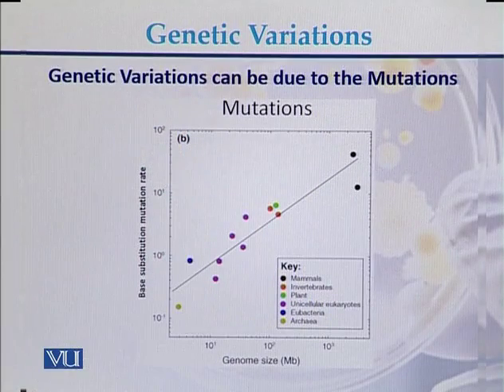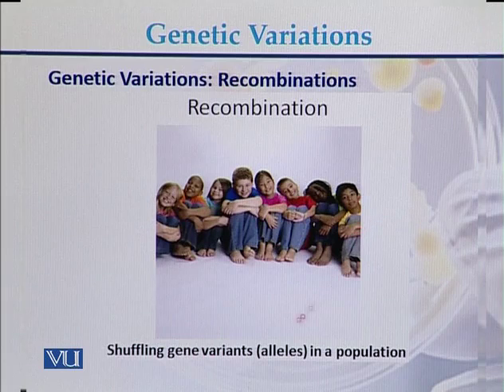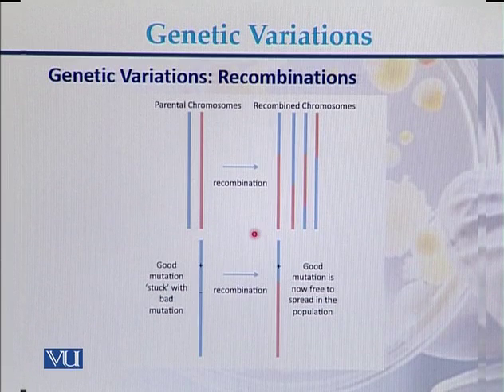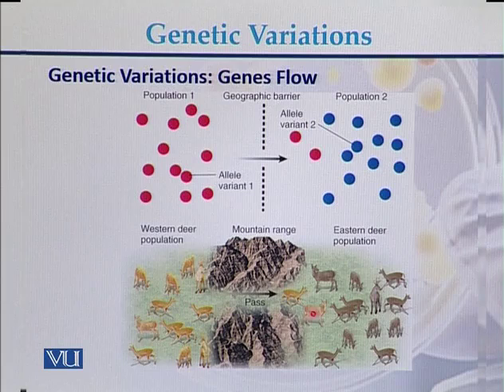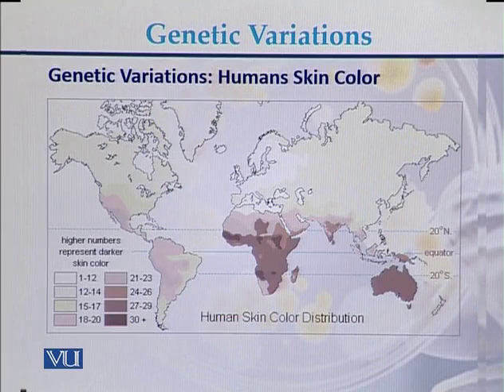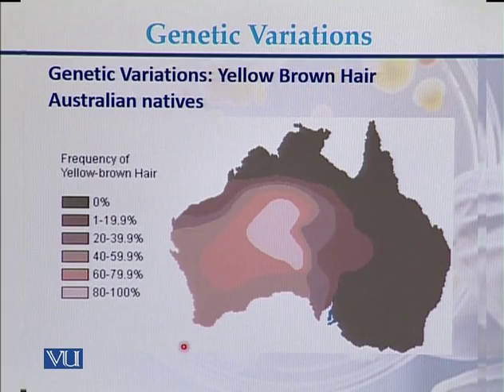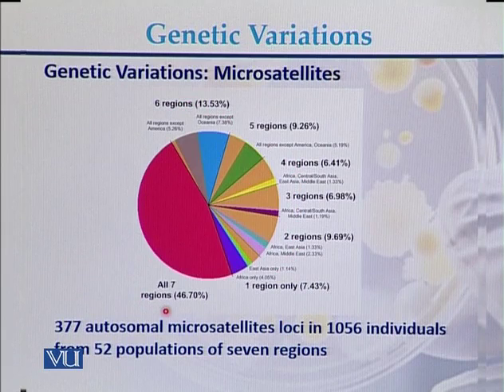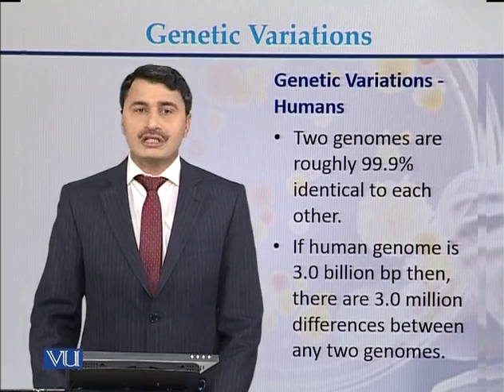BT732_Topic158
Topic: 158